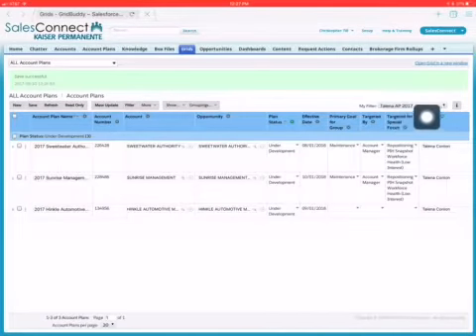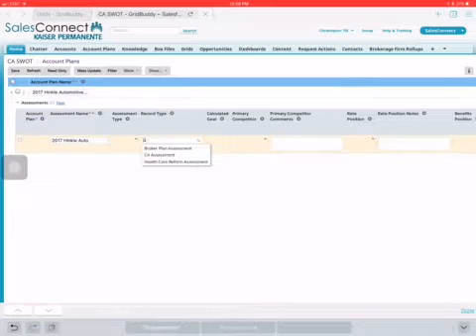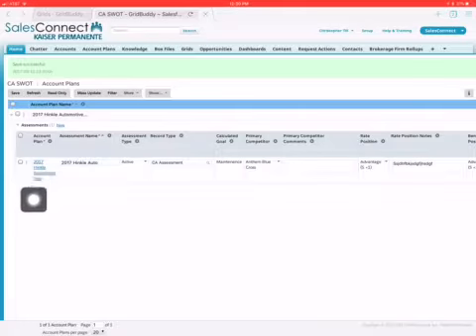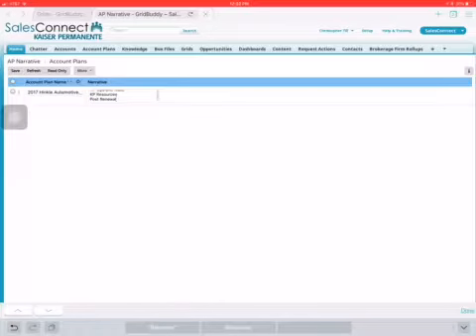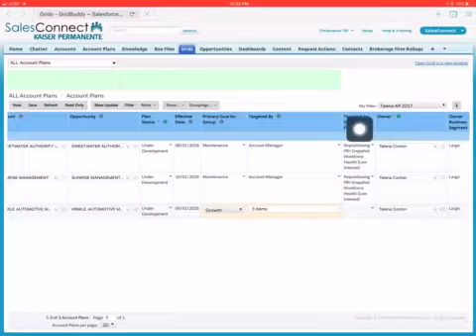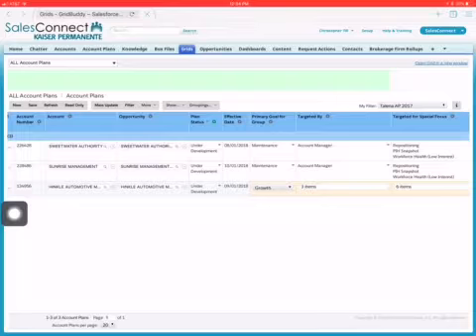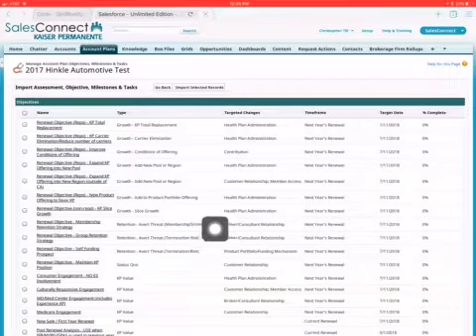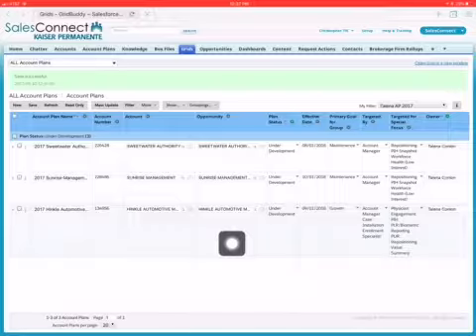AM Acct Plan Grid - AP Strategy Build - Narrative, Assessment, Import Obj/Milestones (10min 47sec)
This vide will walk the user through the acct plan strategy building in the AM acct plan grid.  Tasks includes: Managing the narrative & assessment/SWOT, Importing Obj/Milestones, and Targeted for Special Focus